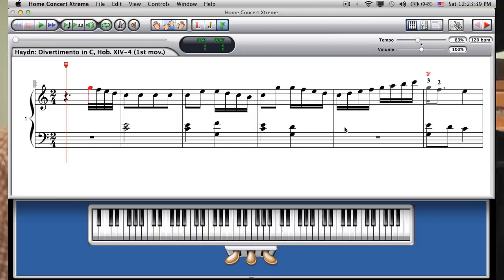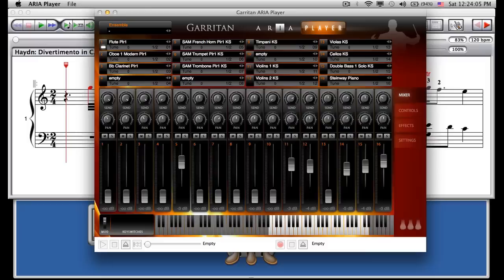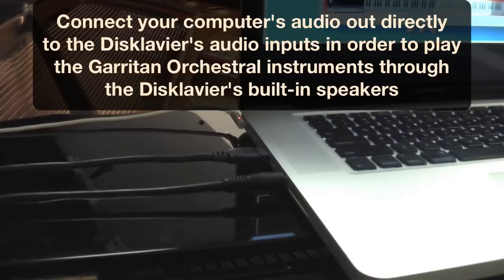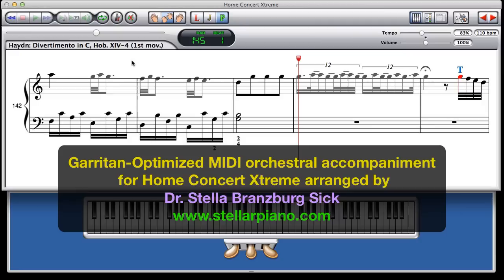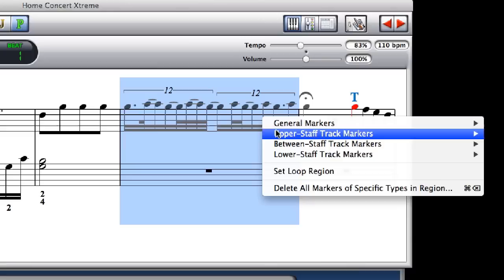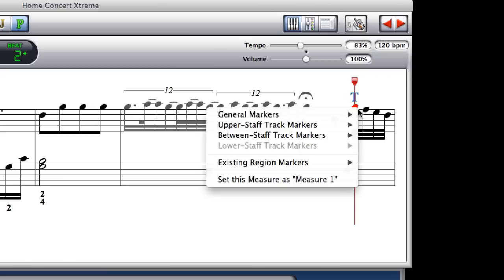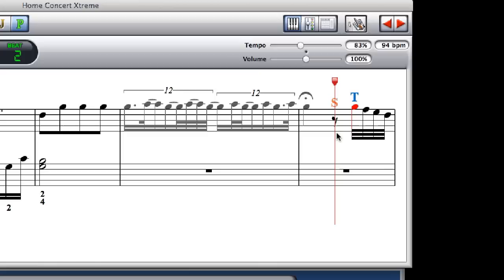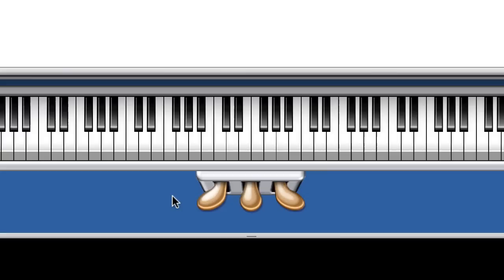How to Practice Piano Concerti with a Yamaha Disklavier Piano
Dr. Mario Ajero and his son and piano student, Antonio "Nio" Ajero, demonstrate how to practice piano concertos using a Yamaha Disklavier Piano in conjunction with software programs such as Home Concert Xtreme and the Garritan Personal Orchestra. Nio performs the 1st movement from one of Joseph Haydn's Divertimentos in C Major, Hob. XIV:4 to illustrate.